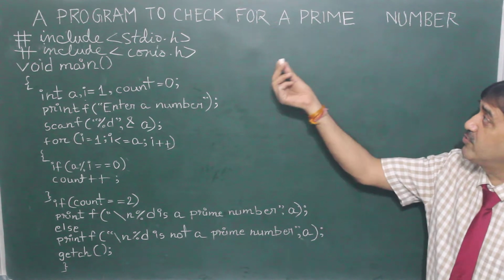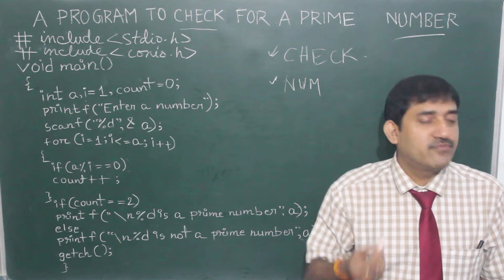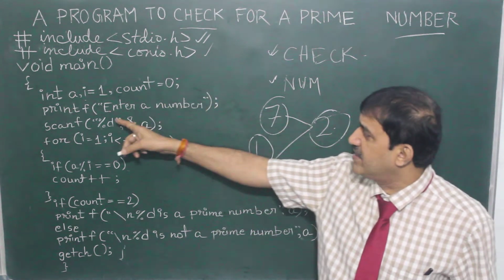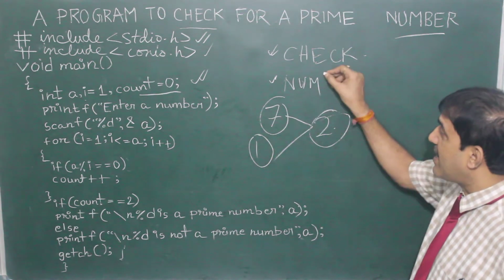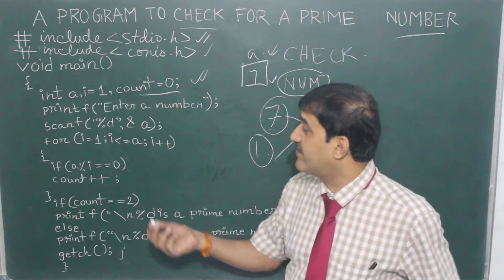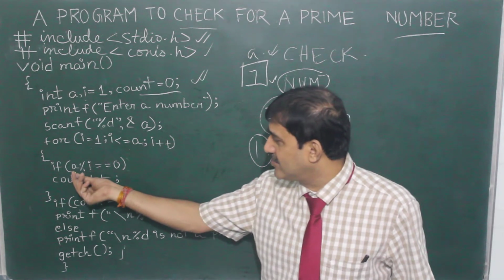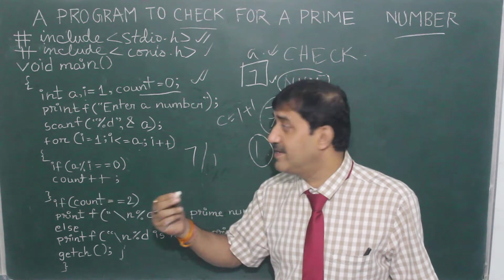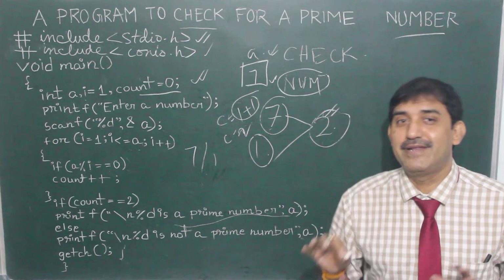PROGRAMMING IN C